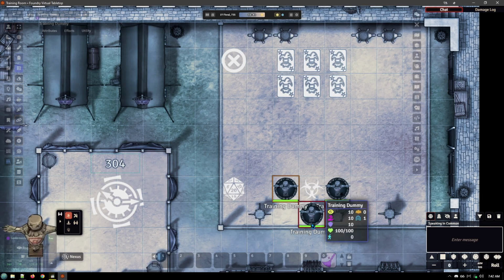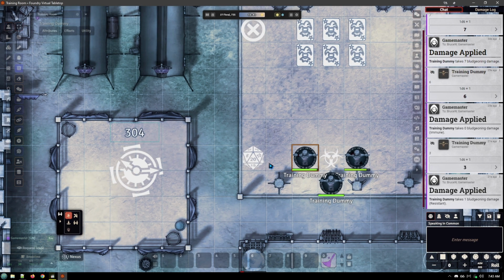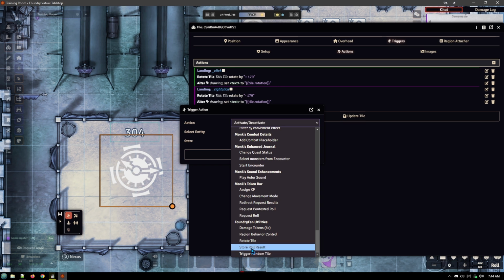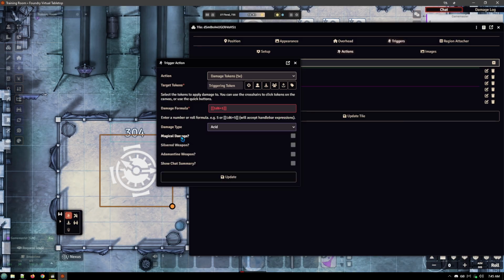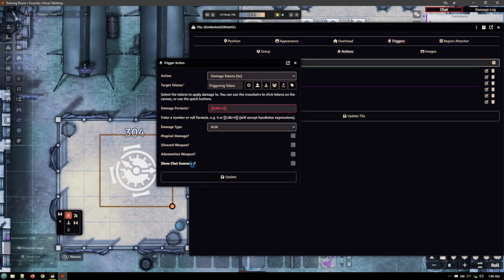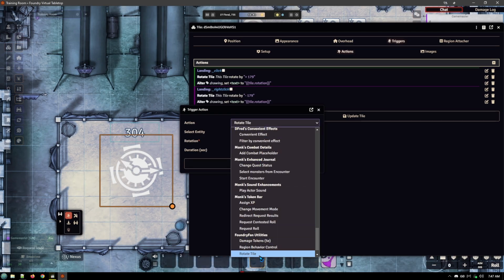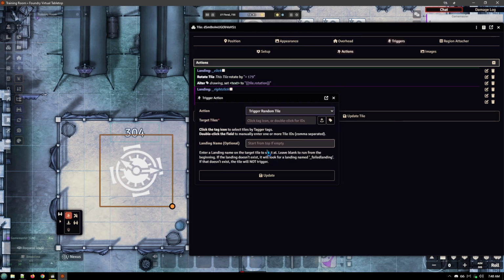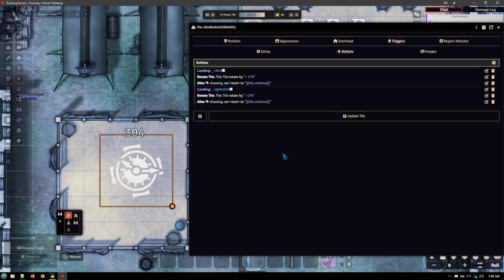New Module: FoundryFan Utilities